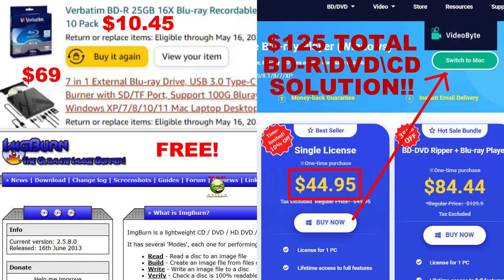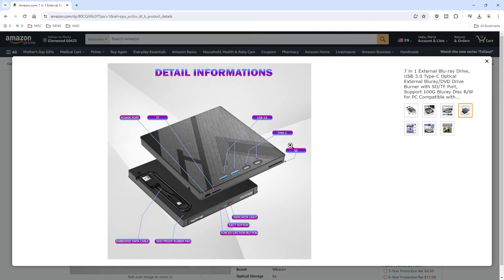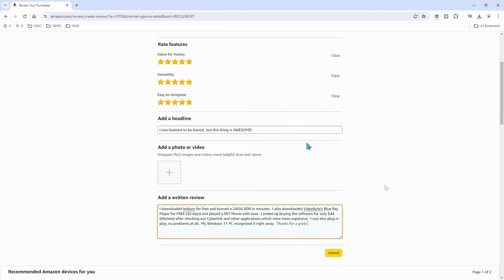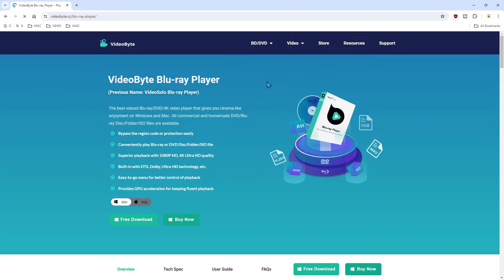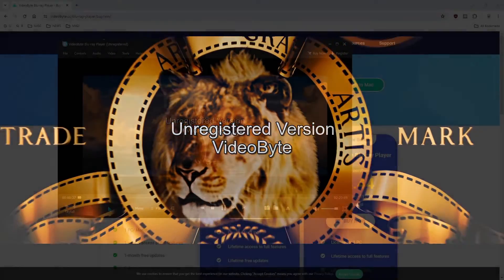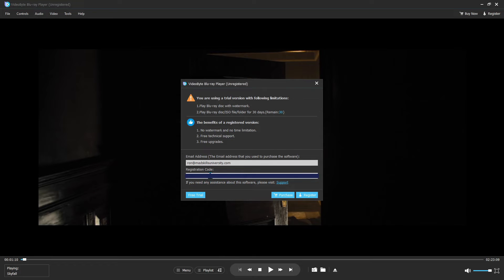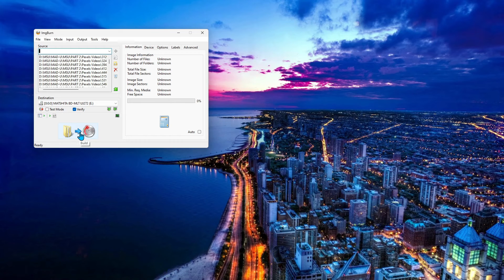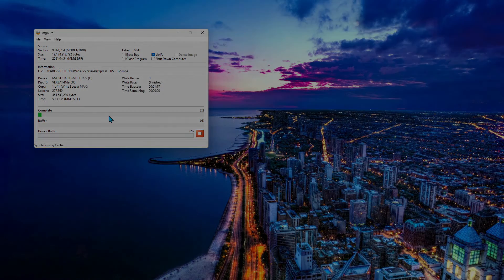How to Play and Burn Blu-Rays (BDRs) on PC\MAC for Cheap!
External 7-n-1 Blu-Ray Reader and Burner for ALL Devices  $69
10 Verbatim DR-R 25GB 16X Blu-ray Recordable Media Disc  $10.45

I was looking for an inexpensive solution to play Blu-ray movies on my Dell, MacBook and Linux based Chromebook as well as burn BDR’s, DVDs and CDs.  I found one for only $125 minus taxes!   I was surprised.  LOL The drive works on Linux as well.

Ron